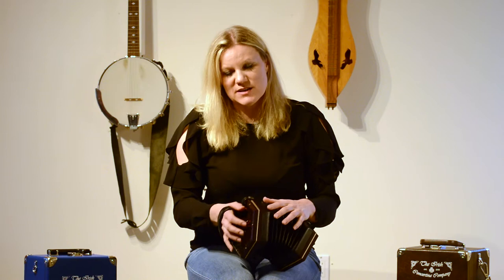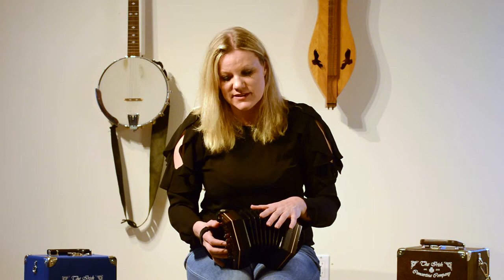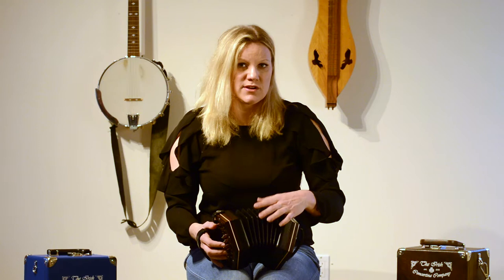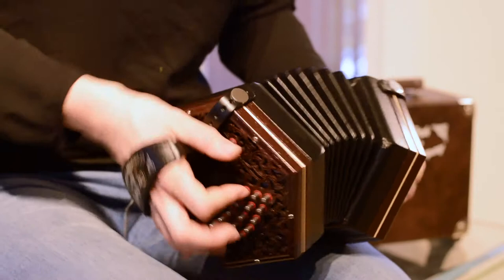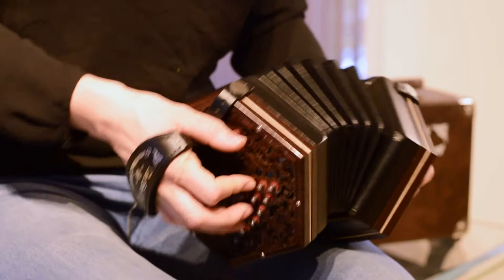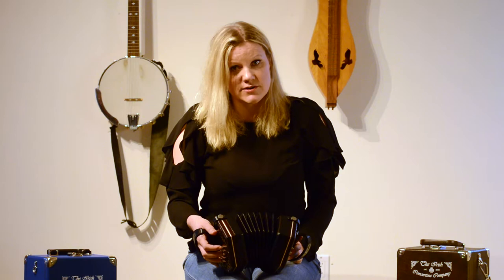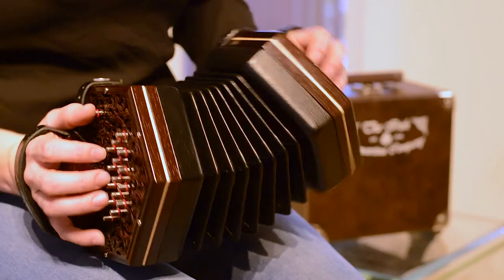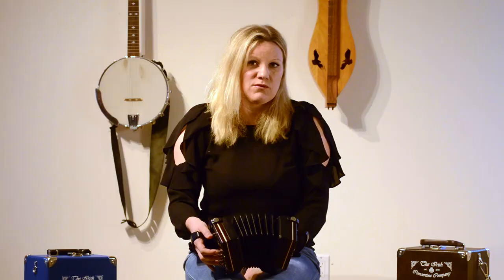Irishconcertinareview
Michaela reviews the handmade Eiru made by the Irish Concertina Company.